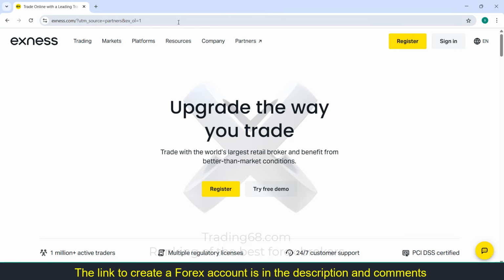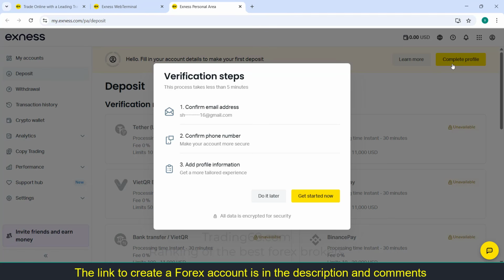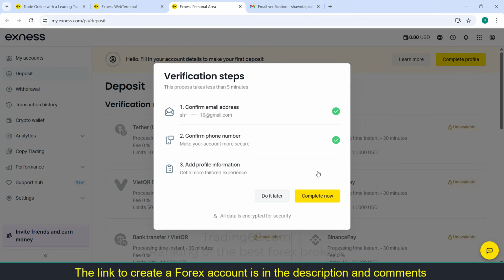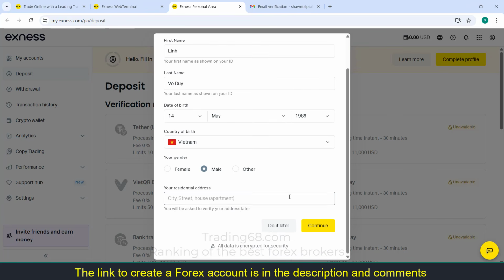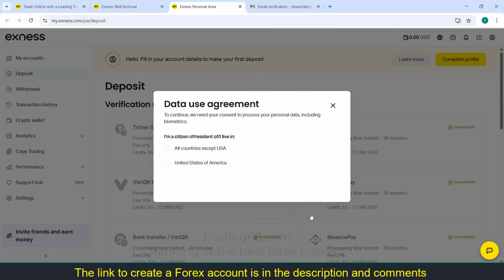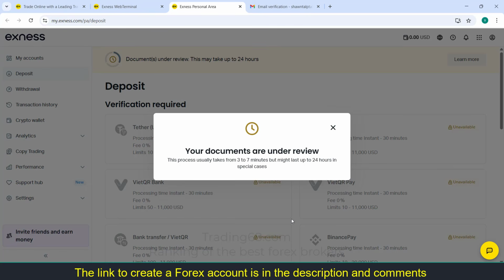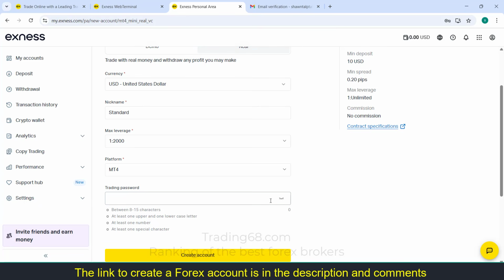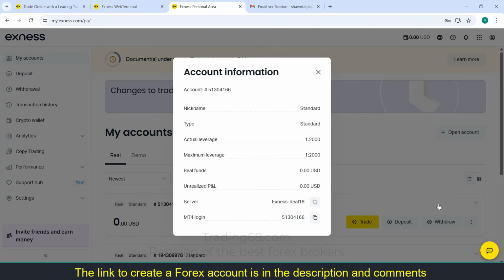How to Create an MT4 Forex Account (Step-by-Step Guide) [0004MT]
How to Create MT4 Forex Account

🔵 Frequently Asked Questions:
1. What is MT4 and how does it work?
2. How do I open an MT4 Forex account?
3. What are the requirements for creating an MT4 account?
4. How do I download and install MT4?
5. Can I use MT4 on my mobile device?
6. How do I deposit funds into my MT4 account?
7. What are the fees associated with an MT4 Forex account?
8. How do I verify my MT4 account?
9. How do I start trading on MT4?
10. What are the best practices for using MT4 effectively?
1. Step-by-Step Guide to Opening an MT4 Forex Account
2. How to Set Up Your MT4 Forex Trading Account
3. Beginner's Guide to Creating an MT4 Forex Account
4. Easy Steps to Open an MT4 Forex Account
5. How to Register for an MT4 Forex Trading Account
6. Comprehensive Guide to Setting Up an MT4 Forex Account
7. How to Start Trading with an MT4 Forex Account
8. MT4 Forex Account Setup: A Step-by-Step Tutorial
9. How to Get Started with an MT4 Forex Account
10. Simple Guide to Creating an MT4 Forex Trading Account